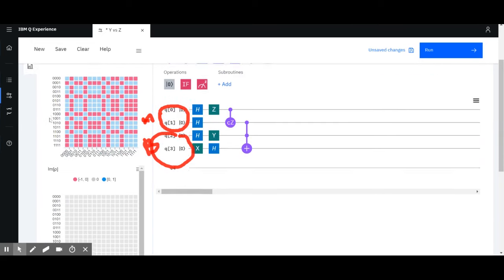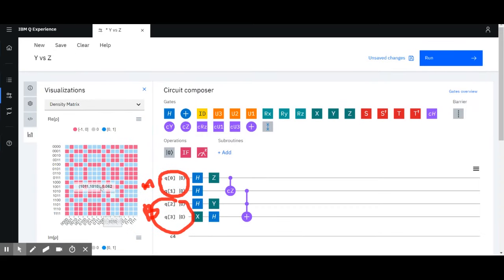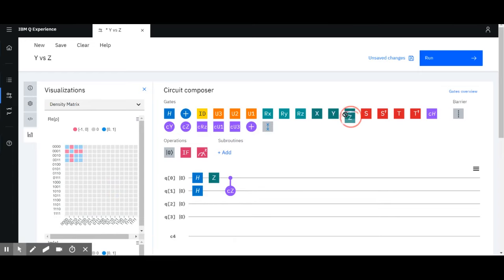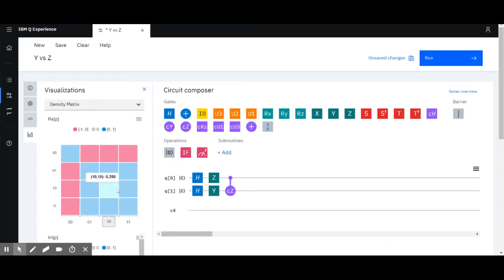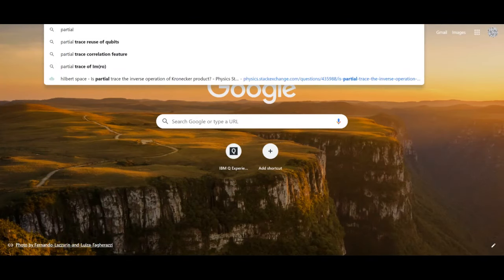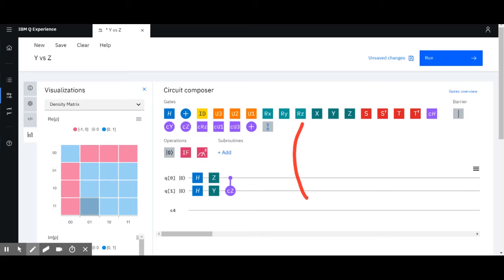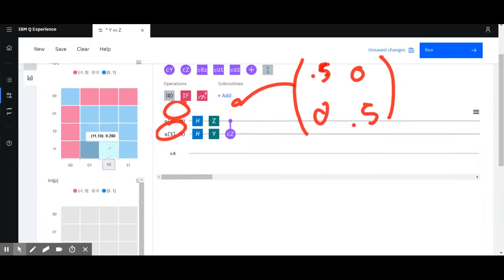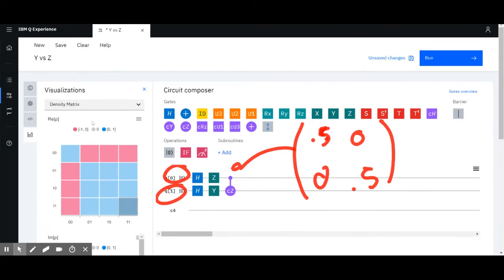Density Matrix [Part 4]